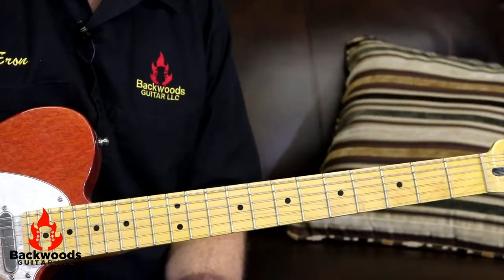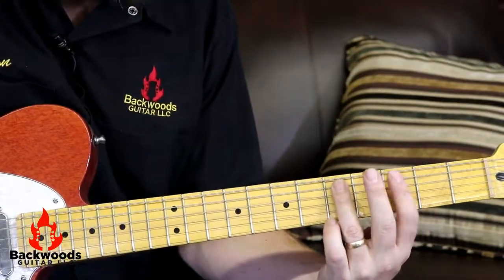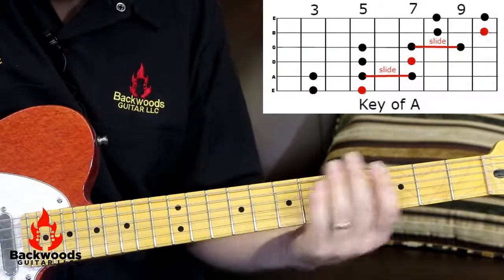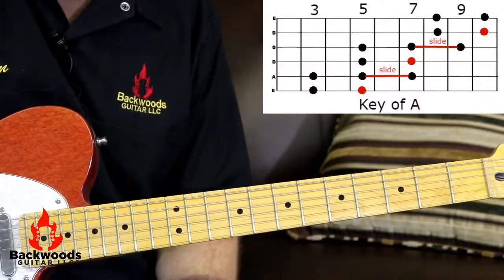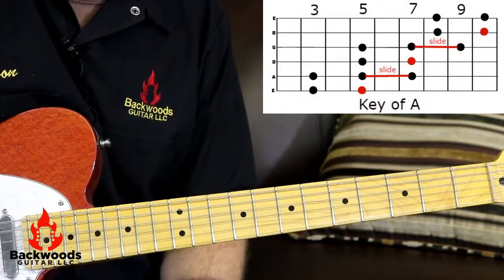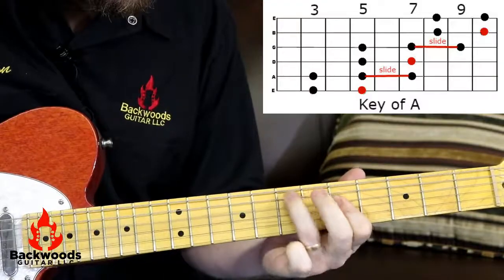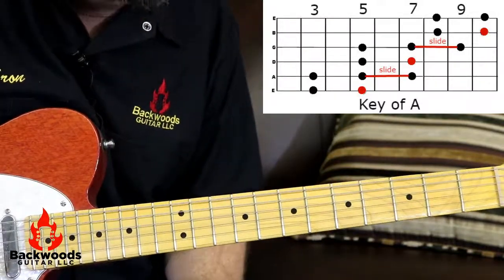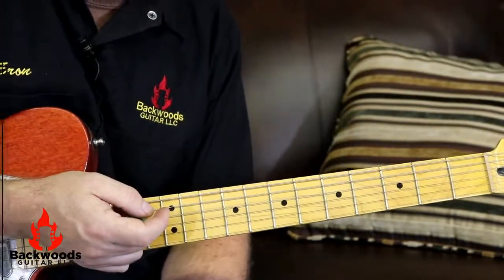Pentatonic Scale Extensions Lesson for Soloing - Backwoods Guitar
In this easy to learn guitar video, Eron Harding takes you through furthering your knowledge of Pentatonic Scales by adding extensions to help you climb the fretboard creating musical tension to help put some pizzazz in your solos.  It's sure to help you pick up some more new tasty licks and keep advancing your skills.